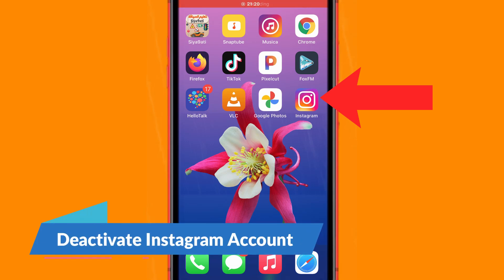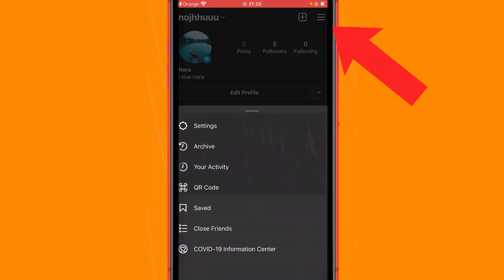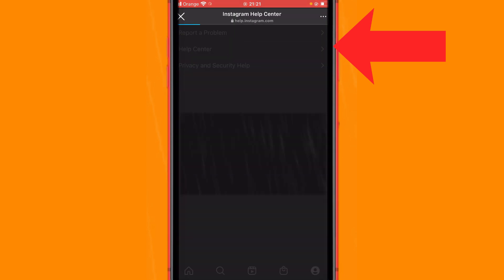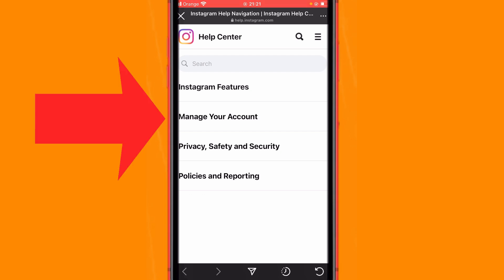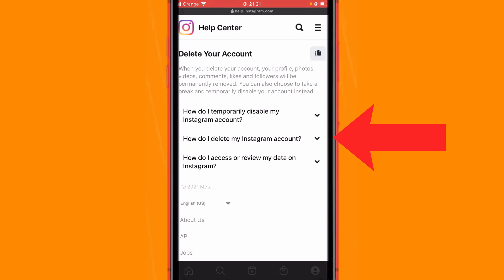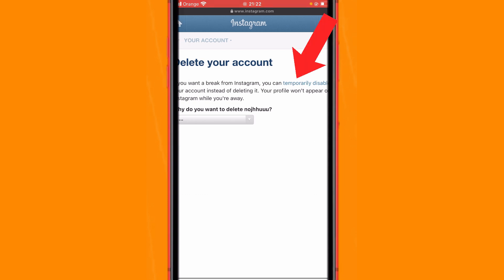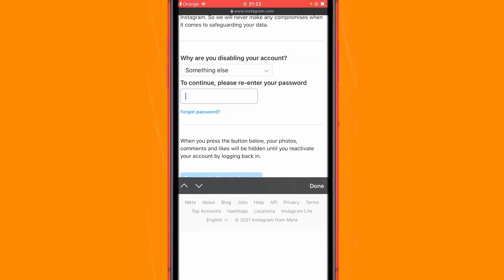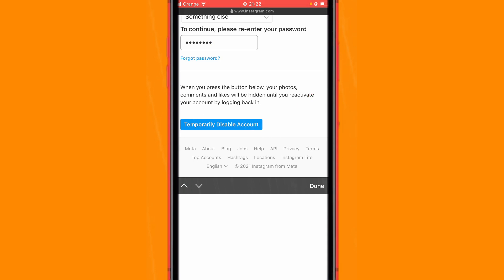How To Deactivate Instagram Account Temporarily 2024 (New Method)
In this video I am gonna show you how to Temporarily Disable Instagram Account fast...

Here's How to Temporarily Disable Your Instagram Account
If you wish to temporarily disable Instagram, you can do it either on a computer or a mobile browser, such as on a phone or tablet. Before doing this, know that your entire account — profile, photos, likes, and comments — will be removed until you reactivate. this works on Any IOS iphone devices and android.
Steps to Deactivate Instagram Account  / Temporarily Disable
- Open Instagram From your Mobile or PC
- Login to Your Account
- Tap on Profile Icon ( on bottom right corner )
- Tap on Menu Bar ( on Top Right Corner )
- Tap on Settings
- Tap on Help
- Tap on Help Center
- Tap on Managing Your Account
- Tap on Delete Your Account
- Tap on How Do I Temporarily Disable My Account
-  Now Your Are Redirect to Desktop View for Instagram
- Tap Again on Profile Icon ( on bottom right corner )
- Tap on Edit Profile
- Tap on Temporarily Disable My Account
- Select the Reason  Why You Disabling Account
- Type Your Password
- Tap on Temporarily Disable Account
- Tap on YES
- Now  We Deactivate Instagram Account  / Temporarily Disable